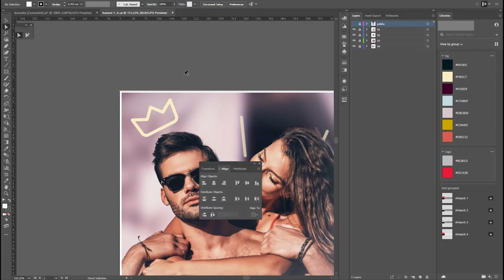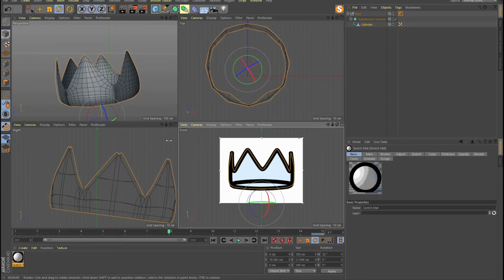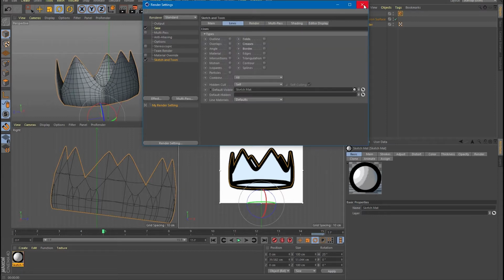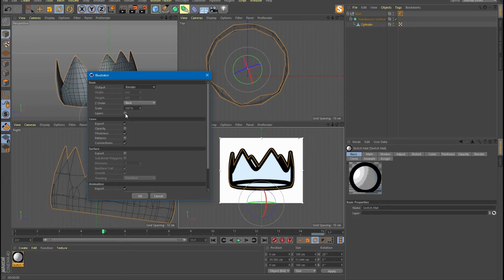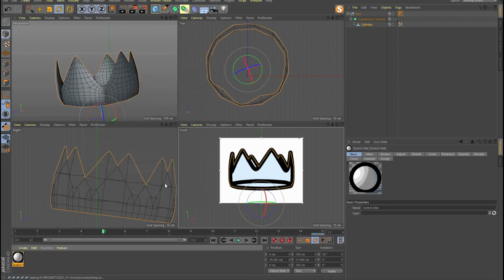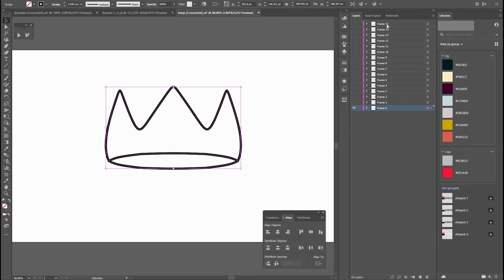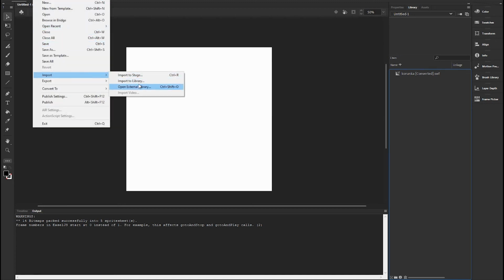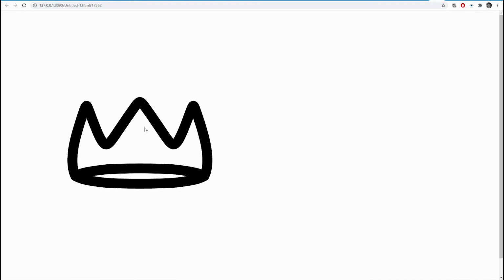convert 3D graphics to vector animation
quick tip on how to convert 3D design/animation to .swf to use in online applications.

I'm using Cinema4D, Adobe Illustrator, and Adobe Animate. The benefit of this method is that you get an animated file that's infinitely scalable and in this case just 14kb in size.